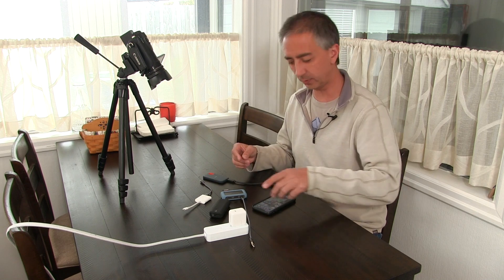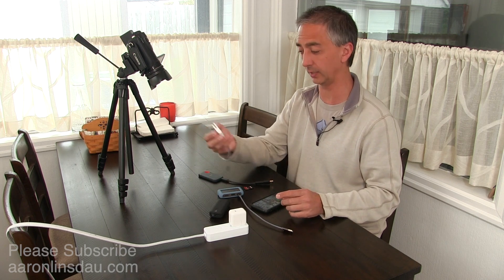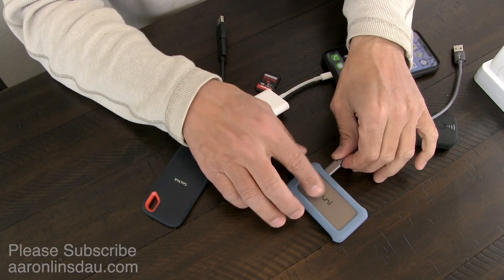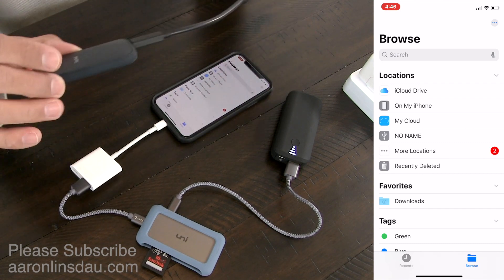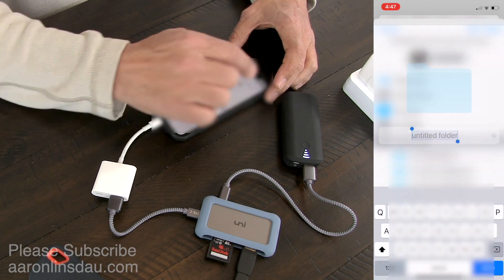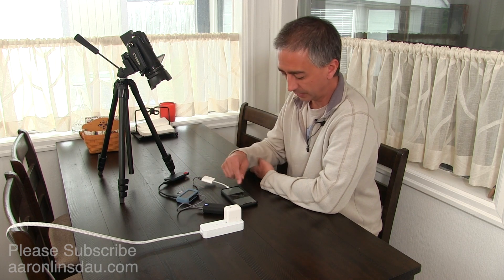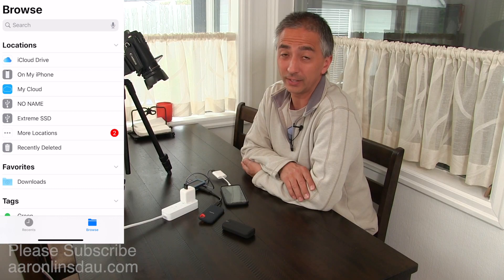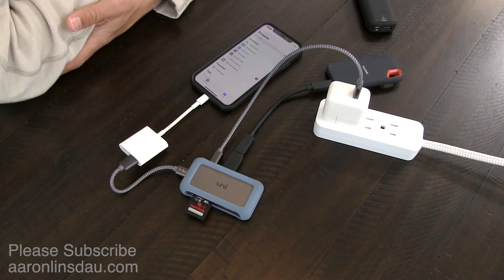How to Copy an SD card to a SSD Using iOS 13.3.1 iPhone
Aaron shows you how to use iOS 13.3.1 to copy files from an SD chip to a SSD (solid state drive) or traditional spin drive using the UNI hub.
Aaron shares 2 key points in the video so make sure you watch it to the end.

Uni USB-C hub
Sandisk 2TB Solid-state drive (SDD)
PNY T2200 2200mAh 1 Amp PowerPack
Apple Lightning to USB3 Camera Adapter
Additional USB-C to USB-3.0 cables from the video